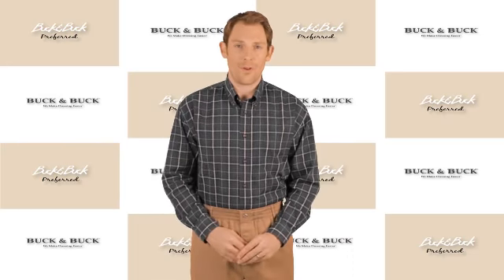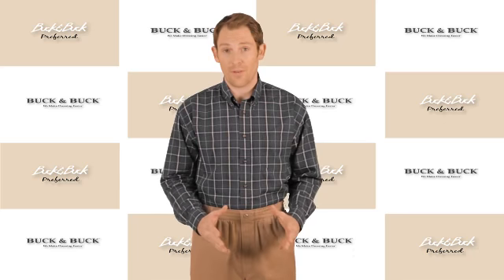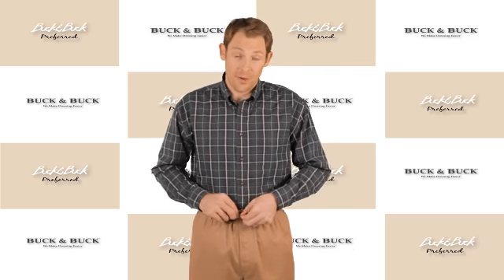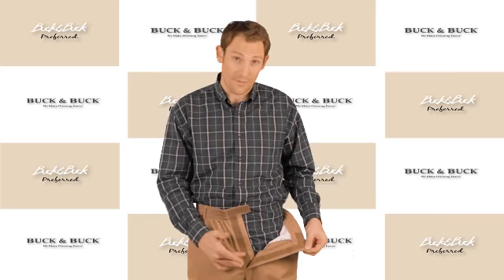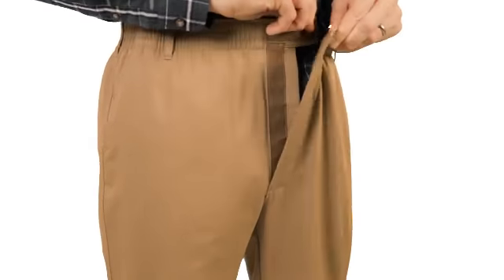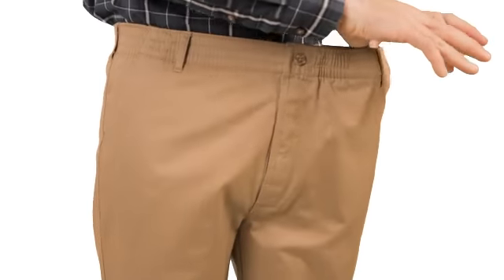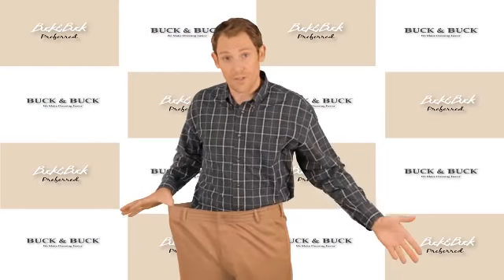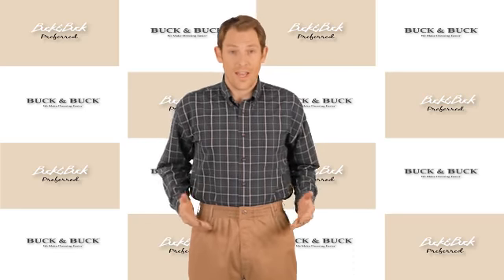Buck & Buck - 30D/30DX Men's Twill Velcro Fly Putter Pant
Buck & Buck Velcro Fly Putter Pant